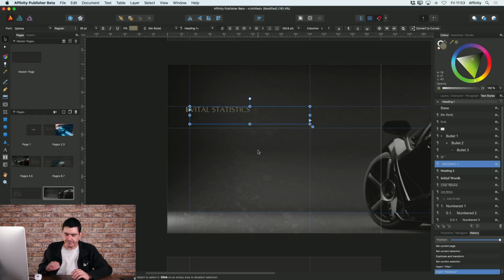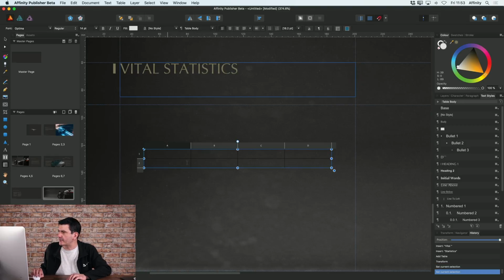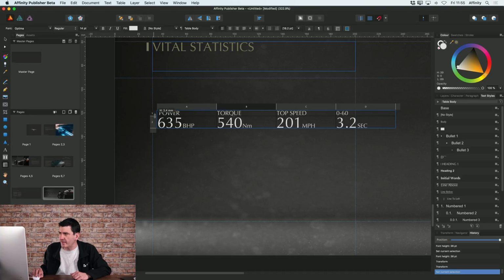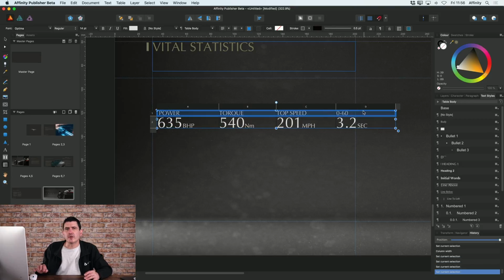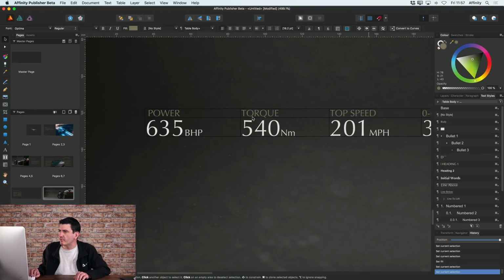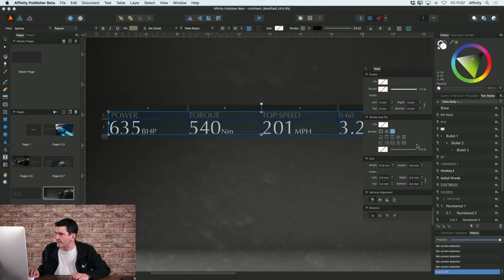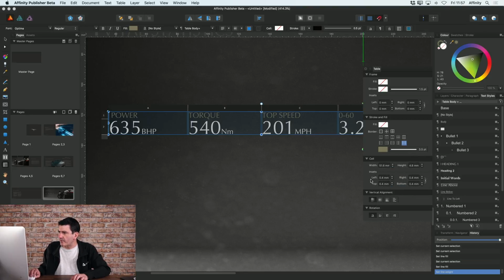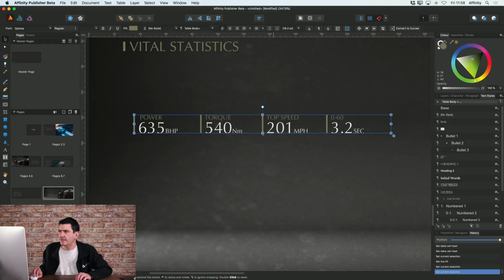How to add tables in Affinity Publisher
Add tables to your publication page to present data professionally.